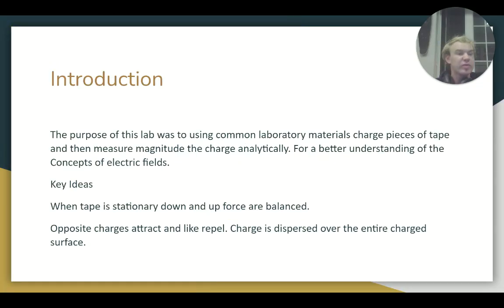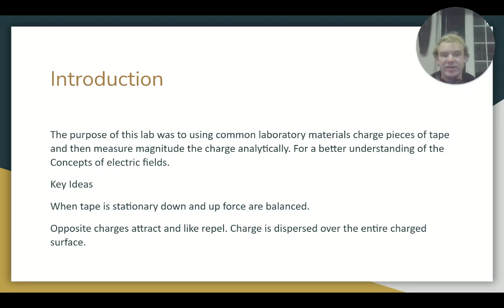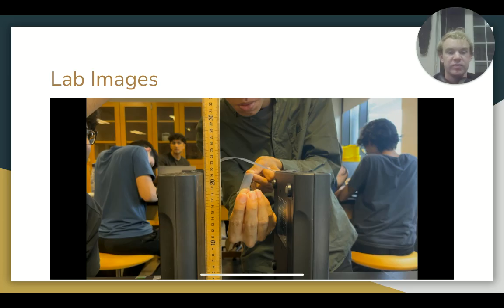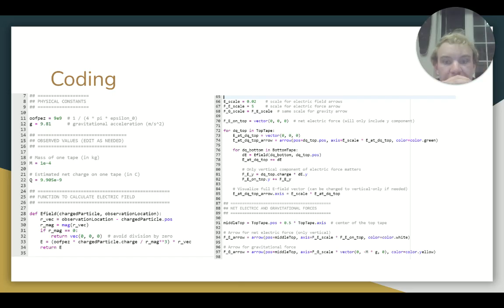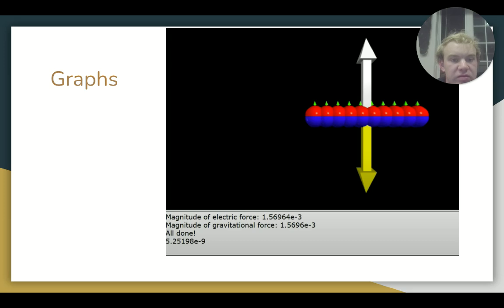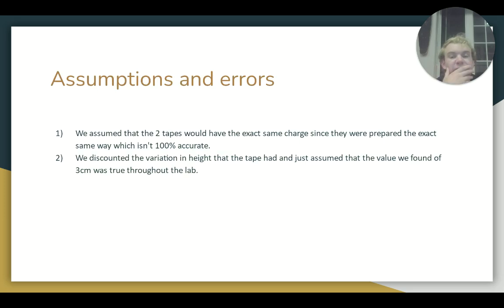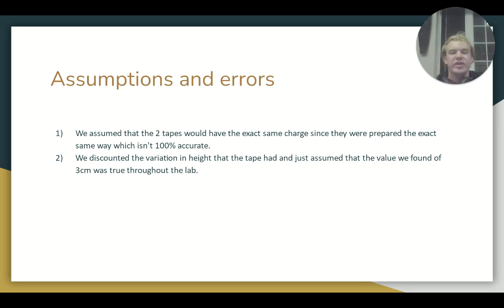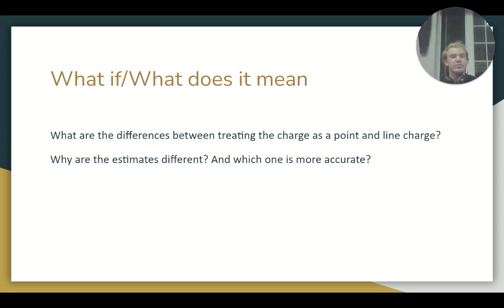Lab2 Physcs 2212